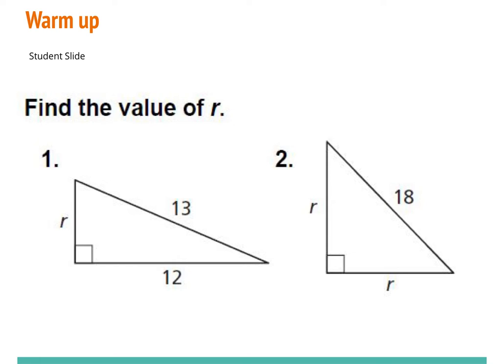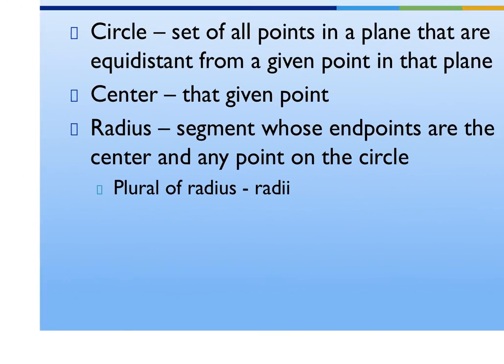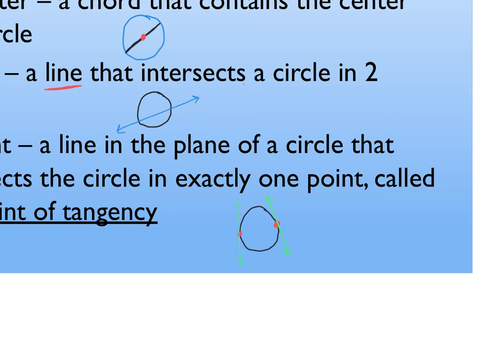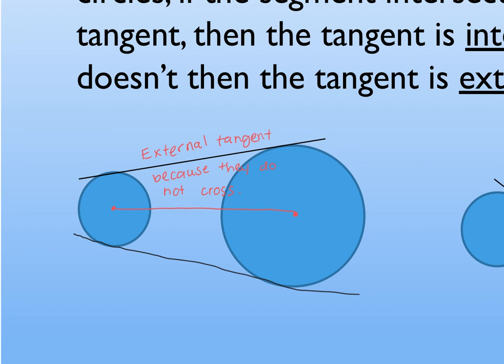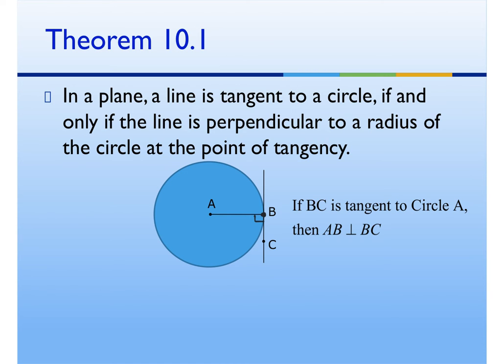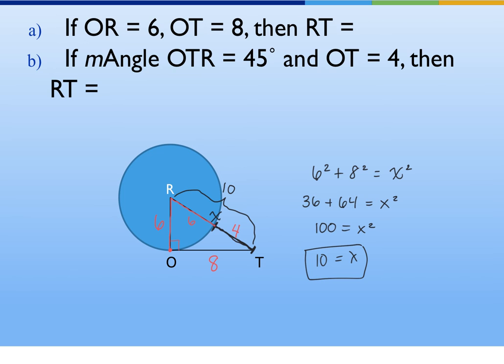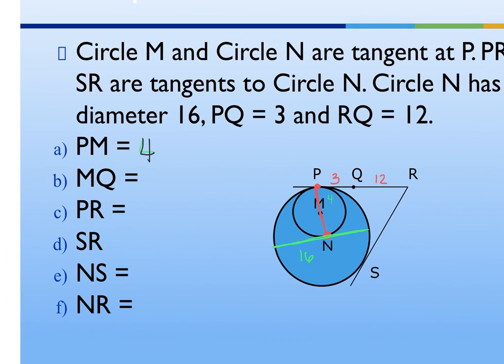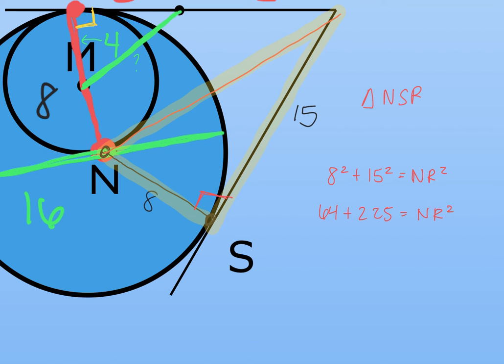Geometry 10.1 Teacher.mp4